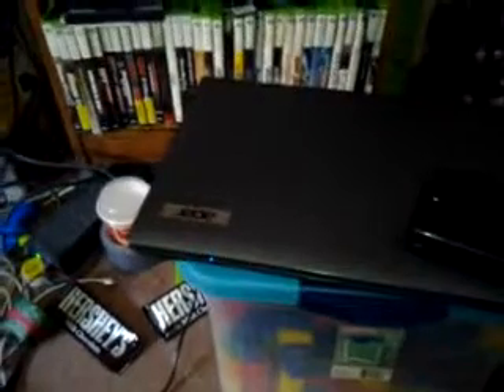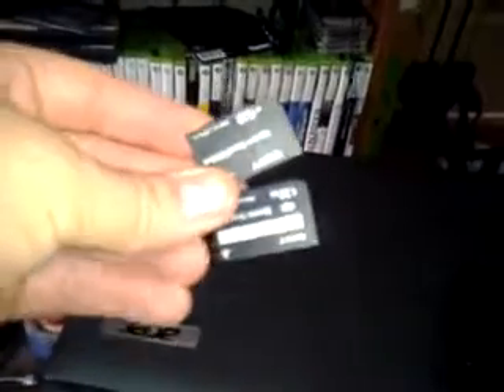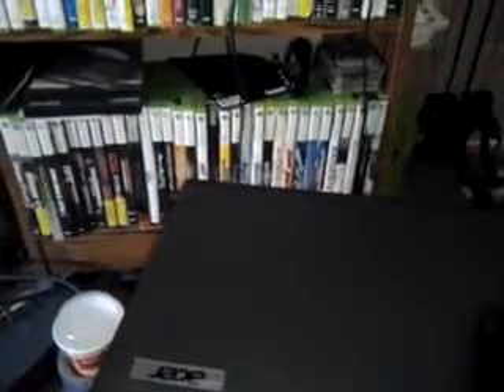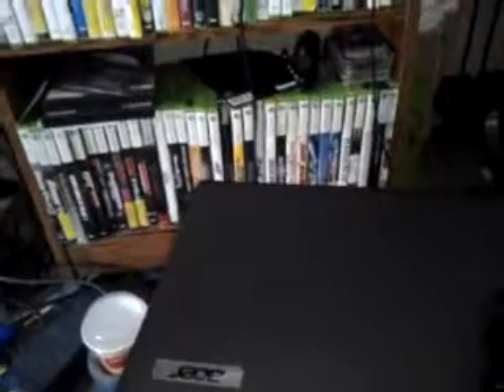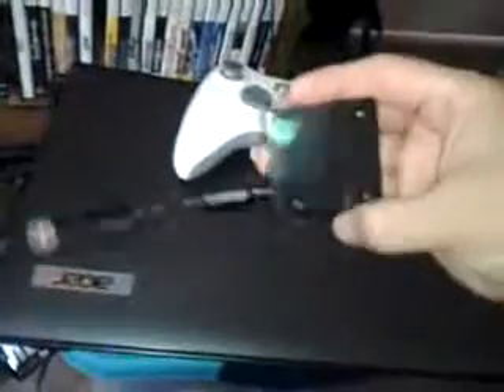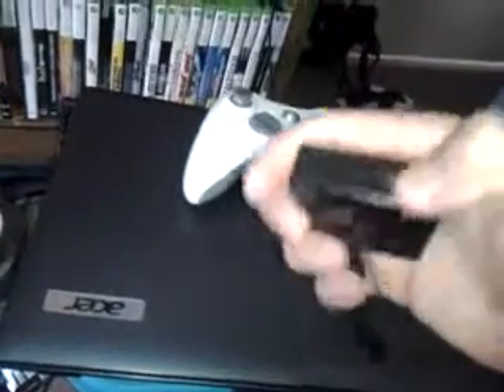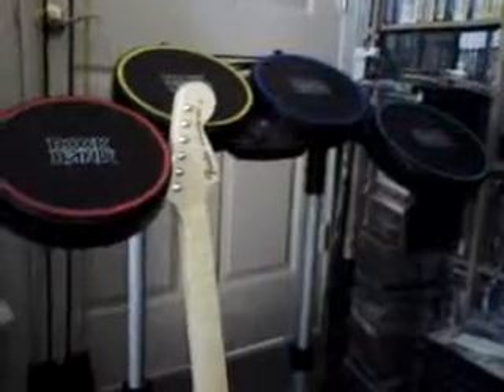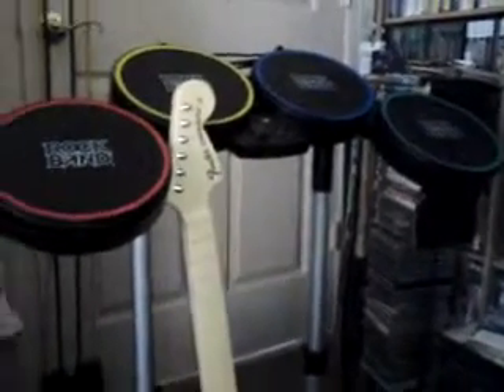GameStop Dumpster Diving 43: ROCKBAND!!!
I also found a Wii Nunchuck too.. Forgot to add it in the video as well as a Space Command hat and Rewards shirt..